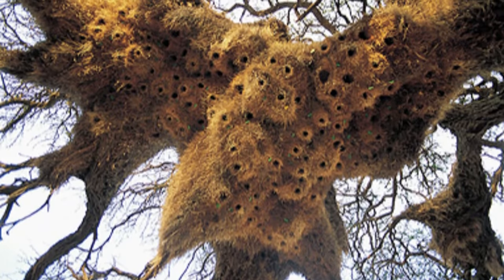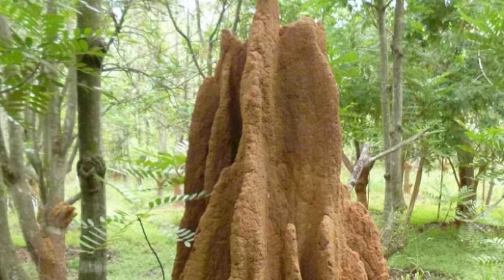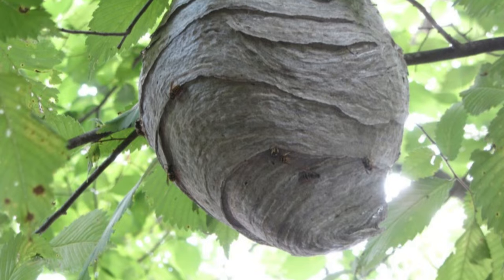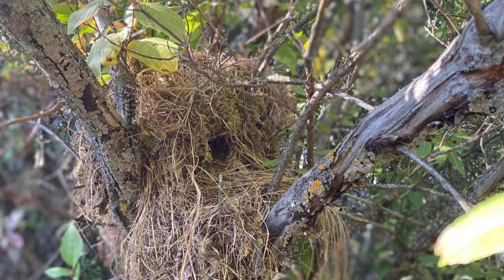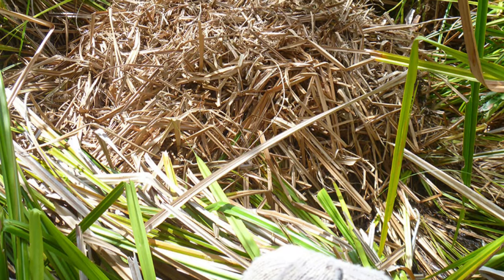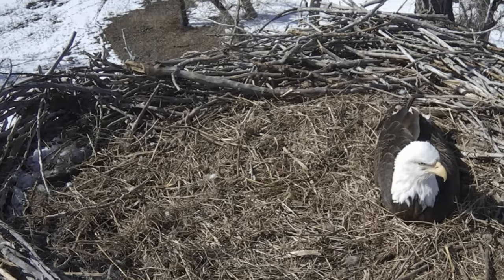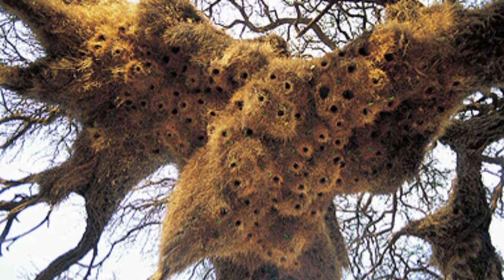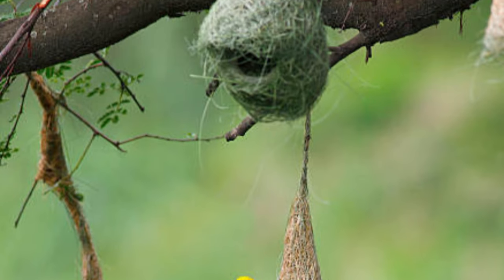Unveiling Nature's Top 10 Most Mind Blowing Nests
🌟 Welcome to the wildest journey of your life! 🌍 Join us as we embark on an awe-inspiring adventure through the natural world's architectural wonders in our latest video – "Top 10 Most Amazing Nests In The Animal World!" 🏡✨

🦅 From birds that rival human architects to insects creating towering masterpieces, get ready to witness the jaw-dropping ingenuity of the animal kingdom. 🐦🐜 In this captivating video, we'll unveil the secrets behind nature's most mind-blowing nests, taking you on a virtual tour of nests so incredible they'll make your jaw drop!

🏡 Ever wondered where the termite kings and queens reside? Or how about the love nests of pufferfish deep beneath the ocean waves? 🌊🏰 Our countdown explores the fascinating stories behind these nests, featuring everything from aerial wonders high in the treetops to underwater marvels in the ocean's depths.

🌈 Whether you're a nature lover, animal enthusiast, or just someone looking to be amazed, this video is tailor-made for you! 🎥✨ Get ready to be enchanted, surprised, and utterly captivated by the extraordinary homes our animal friends create.

🚀 Get ready for the adventure of a lifetime – because when it comes to animal architecture, nature's creativity knows no bounds! 🌟🏡

1.
2.
3.
4.
5.
6.
7.
8.
9.
10.
11.
12.
13.
14.
15.
16.
17.
18.
19.
20.